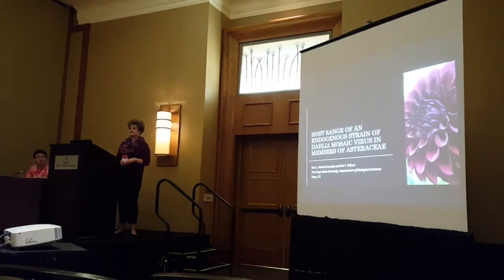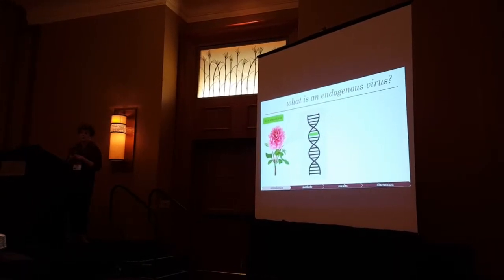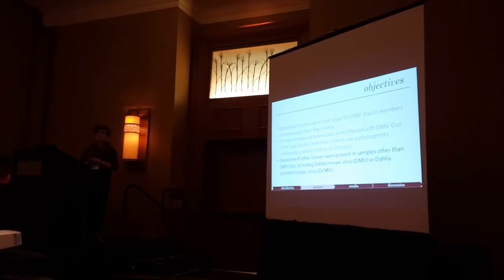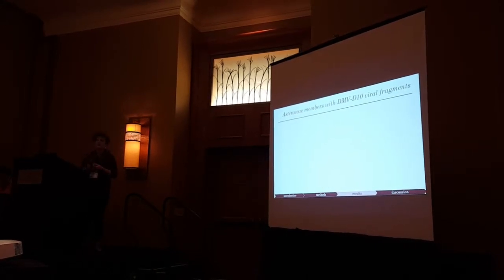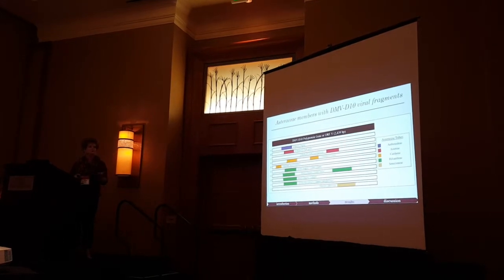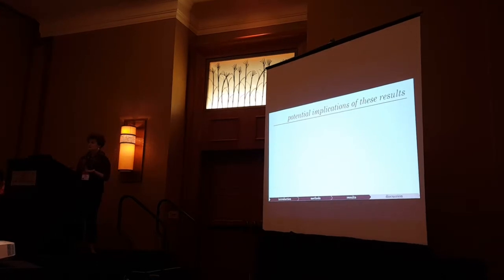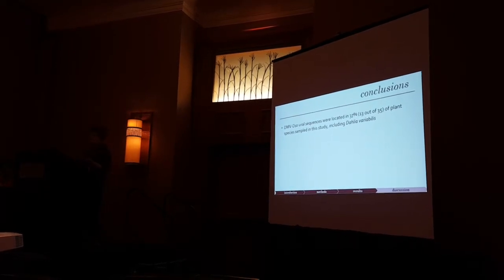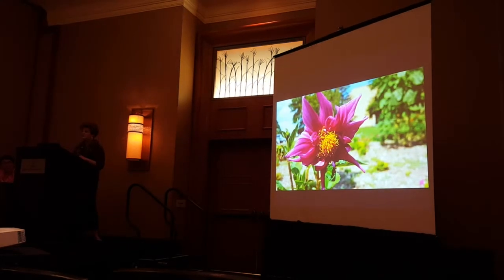Keri Caudle: Host range of an endogenous strain of Dahlia mosaic virus in members of Asteraceae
Presentation by Keri L. Caudle, with coauthor Eric Gillock